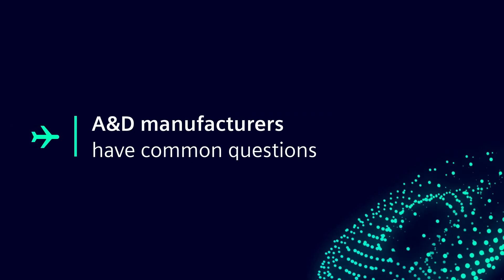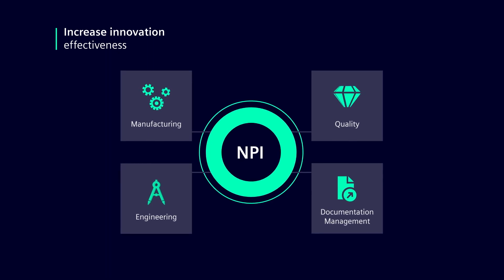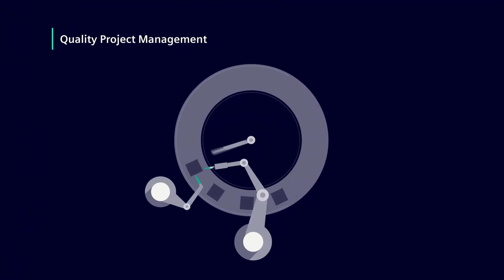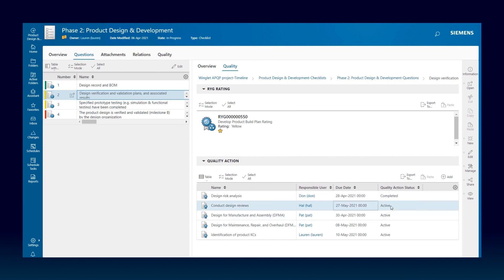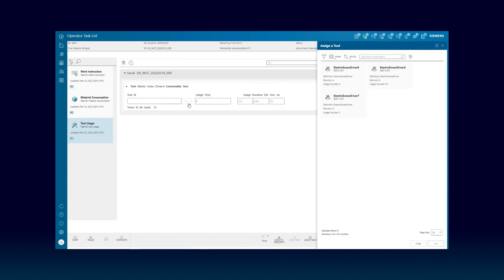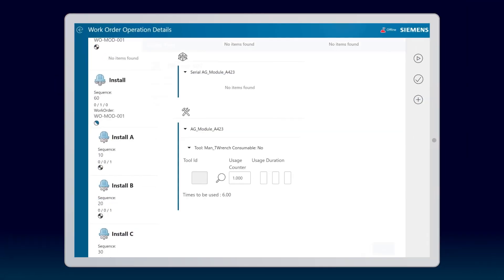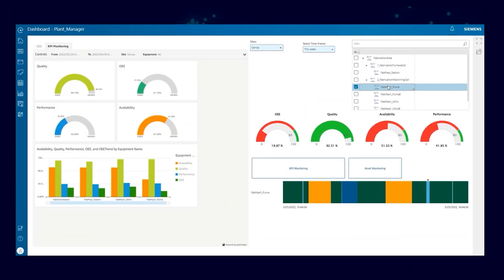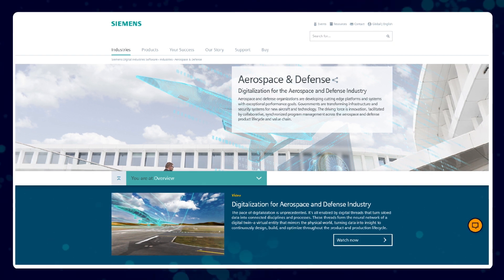The future of aerospace and defense manufacturing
Aerospace and defense manufacturers face a common set of challenges: How to manage the complexity of different programs, limited resources and improving manufacturing visibility. An Intelligent Manufacturing solution can support aerospace and defense manufacturing by connecting design, engineering and manufacturing.

The combination of Opcenter and Teamcenter, both from the Siemens Xcelerator software portfolio, can support aerospace and defense manufacturers in meeting the challenges facing the industry today. Include a manufacturing perspective at every relevant stage of program execution. By utilizing Opcenter and Teamcenter, you can create a digital twin that links information and data through design, planning, inspection, data collection, process adherence, shop-floor execution and airworthiness certification!